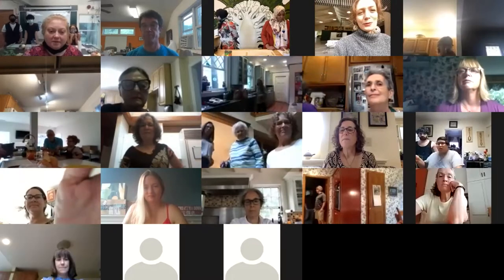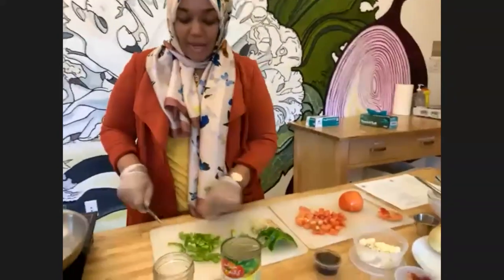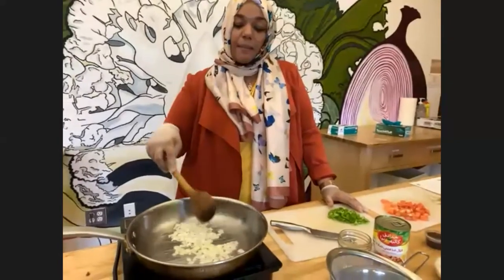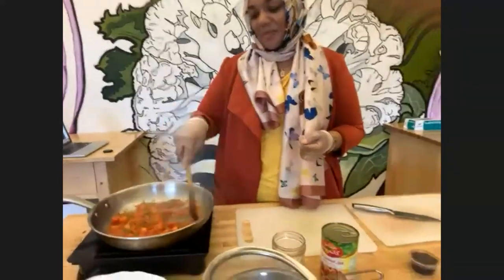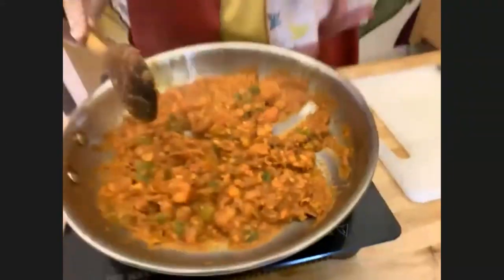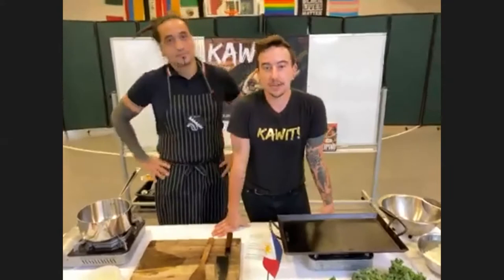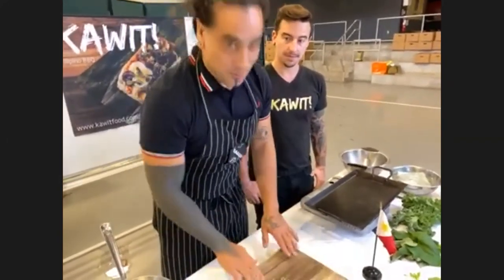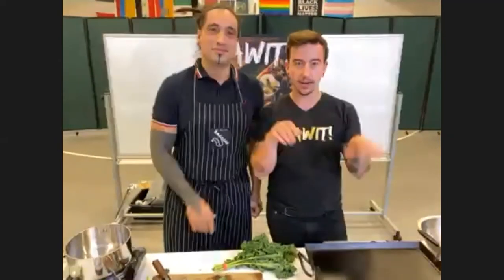Feast 2020 Sanctuary Kitchen and Kawit!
Chef Salma (of Sanctuary Kitchen) sharing the joy of the Sudanese kitchen and Chef Kevin Mcguire (of KAWIT! Filipino BBQ) sharing the bold flavors of the Philippines.